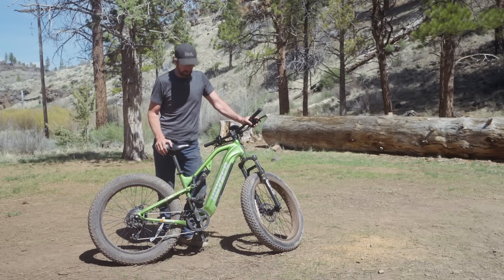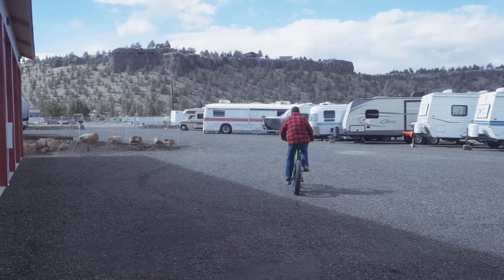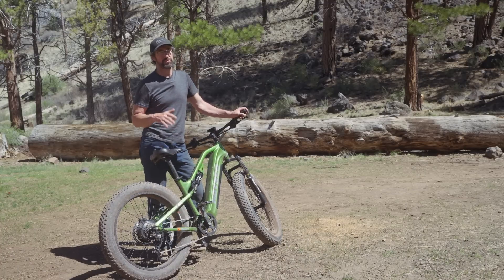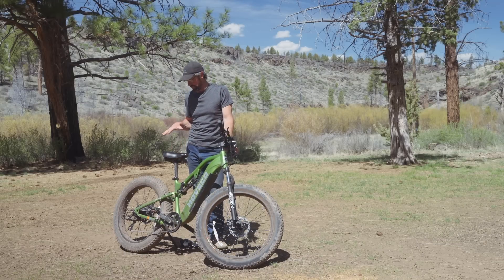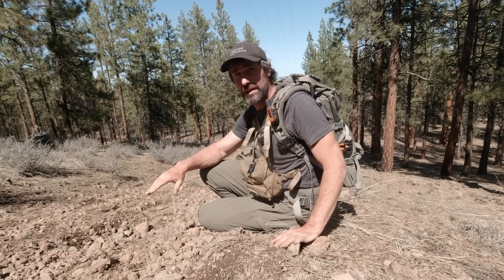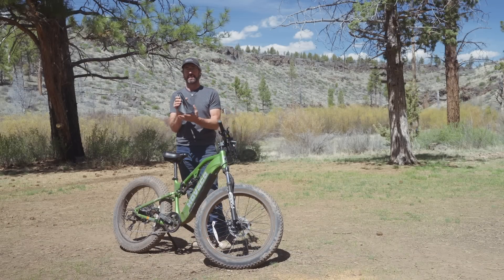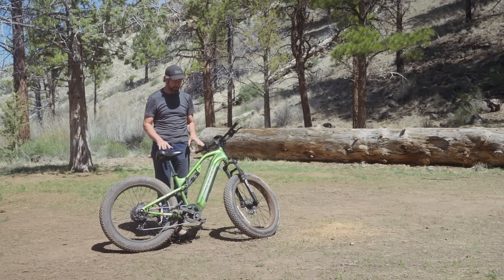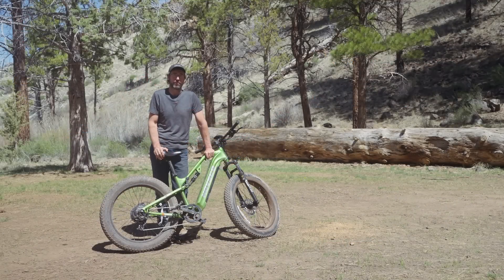Hovsco HovScout E-Bike Review - Would Four Stroke be Better?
I review the Hovsco HovScout after riding it in the mountains.  It was clear to me after 14 miles that a 4-stroke motorcycle would be cheaper and better. Electric Vehicles are not ready for the backcountry, in my opinion.

Your watching Primal Outdoors - Camping, Overlanding and Van Life. I am living the van life in my Ford E350 4x4 Van traveling around the remote public land system in Oregon.